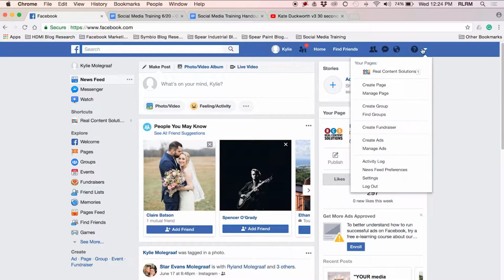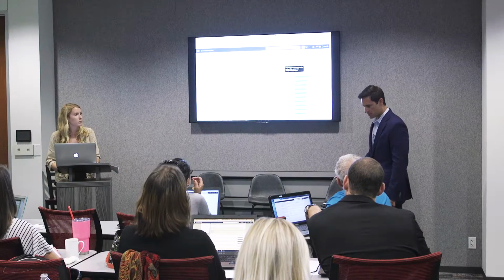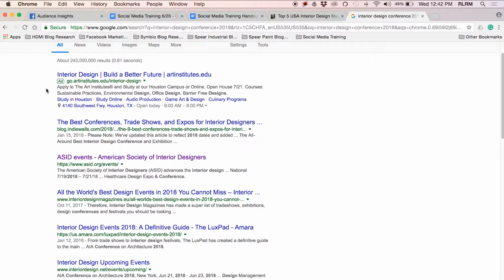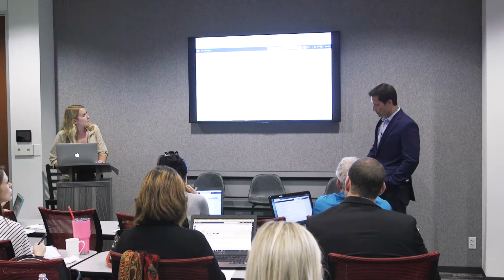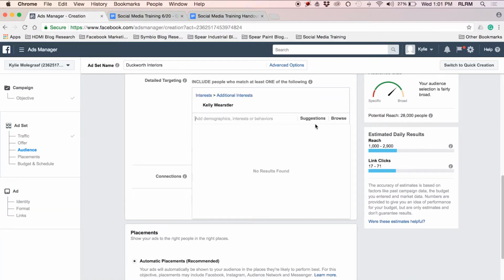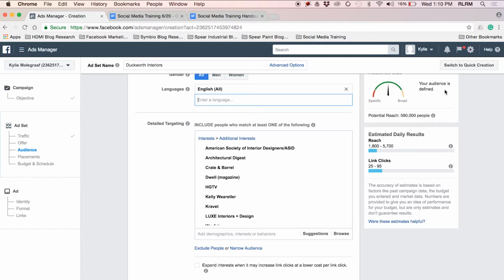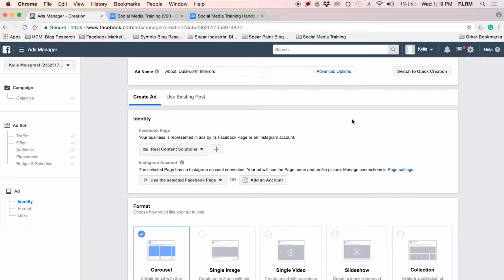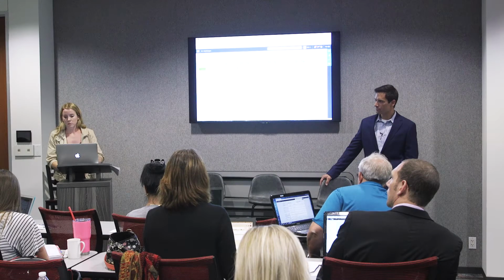Facebook ad Training with Real Content Solutions